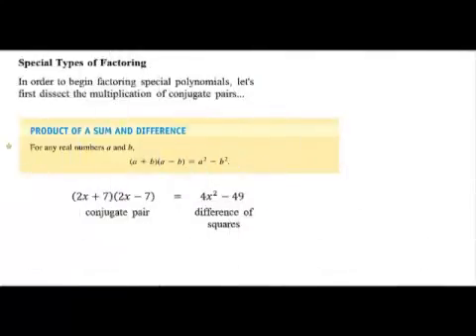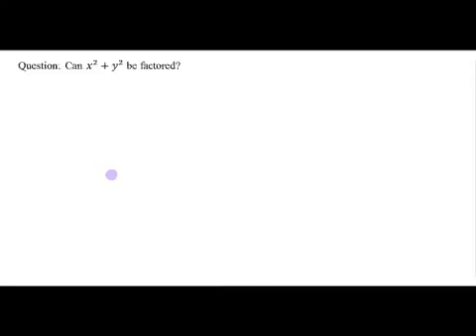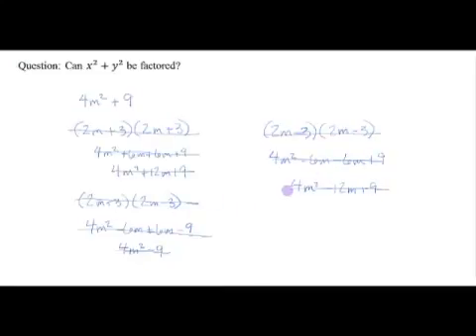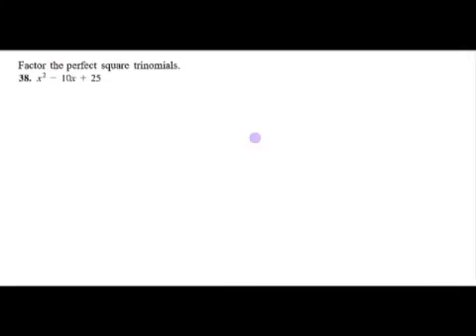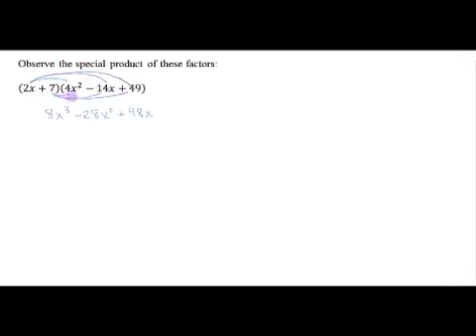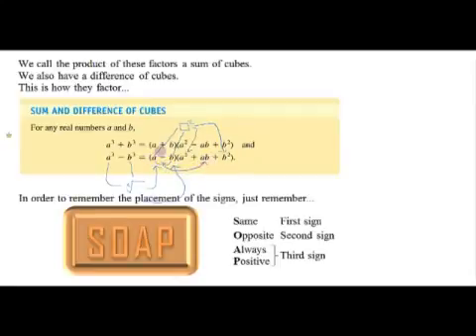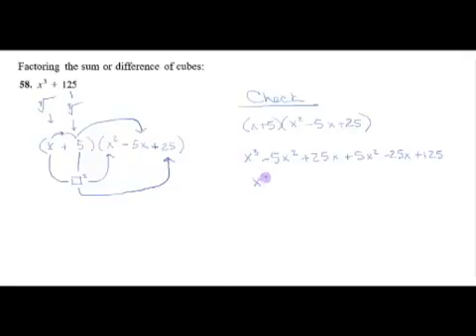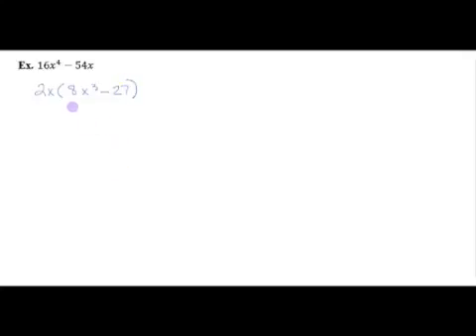6.4 and 6.5 Special Types of Factoring